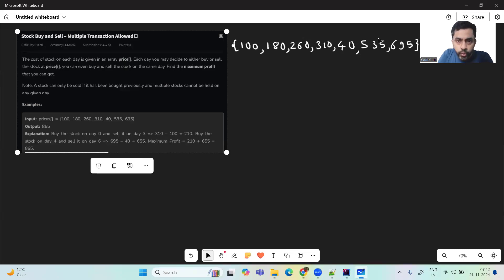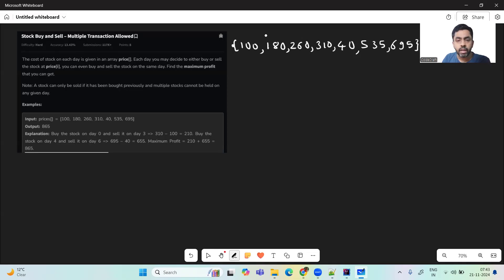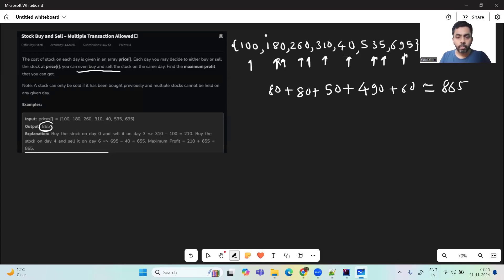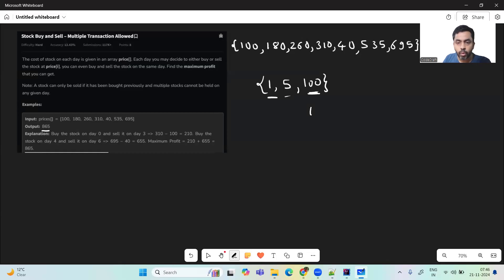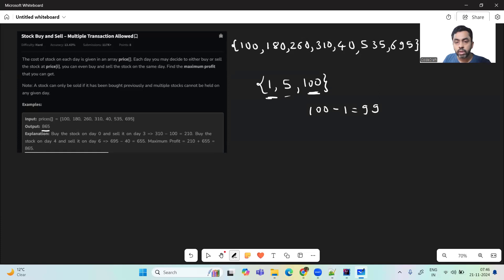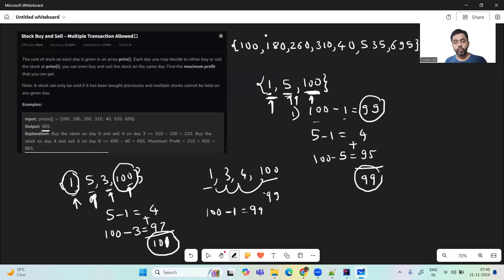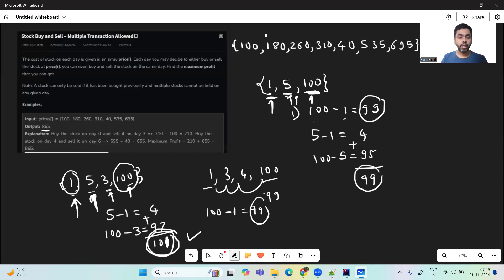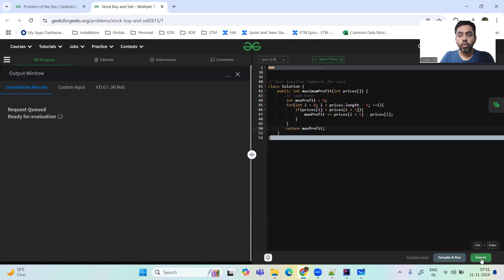Stock Buy and Sell – Multiple Transaction Allowed | GFG POTD 21 Nov 2024 | JAVA | C++